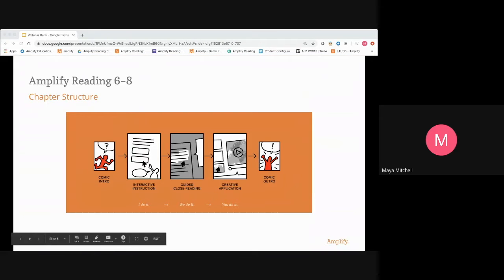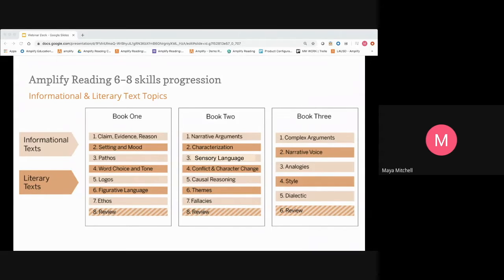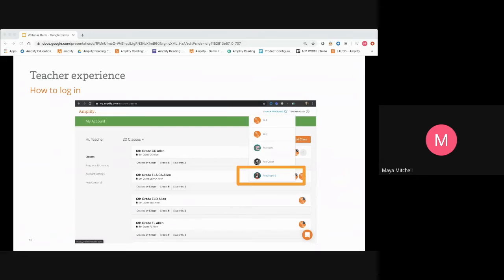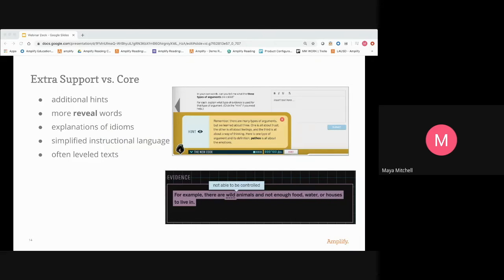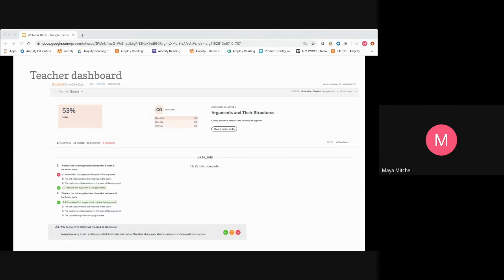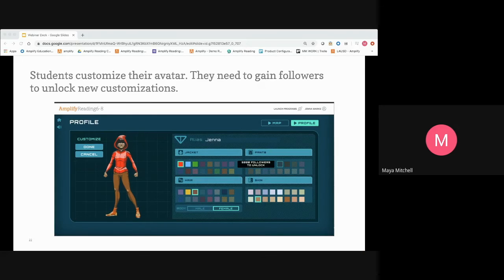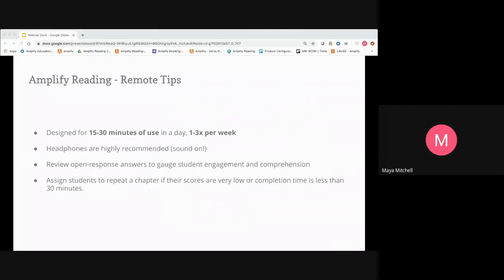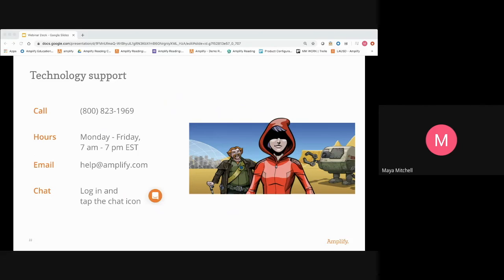Getting Started with Amplify Reading 6-8 Edition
Captivating instruction that keeps all students playing and motivated to learn. Amplify Reading is designed to authentically motivate young readers, giving every student dynamic content that keeps them coming back for more.

Help students catch up, for good.